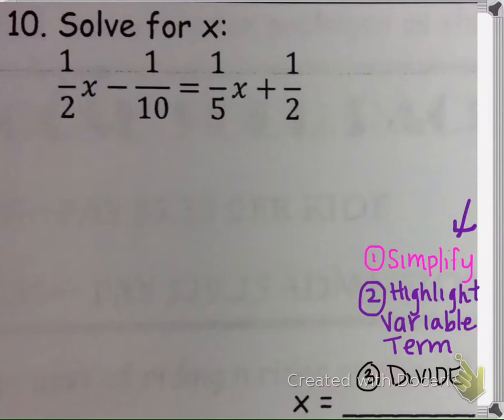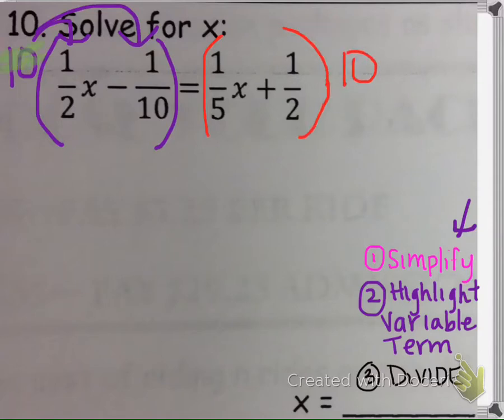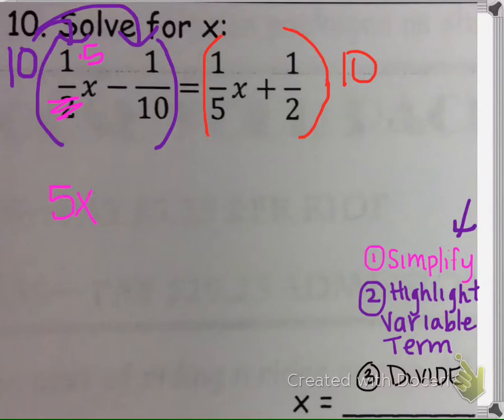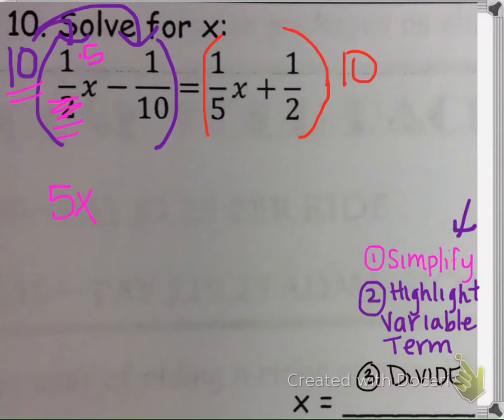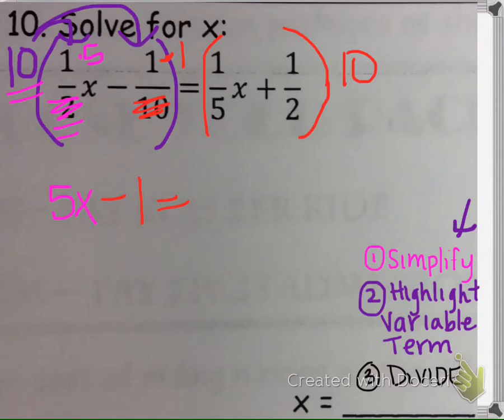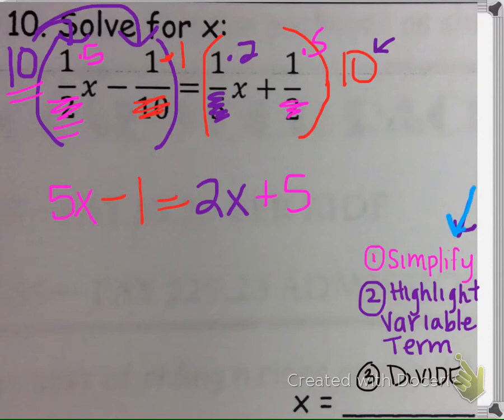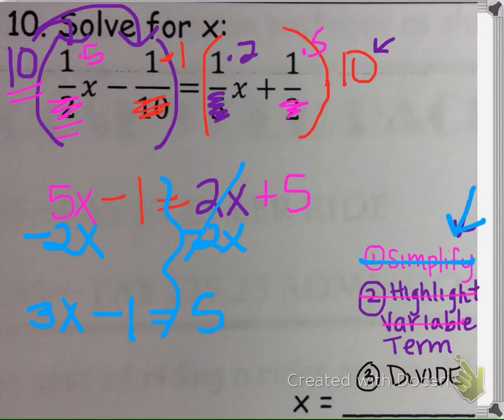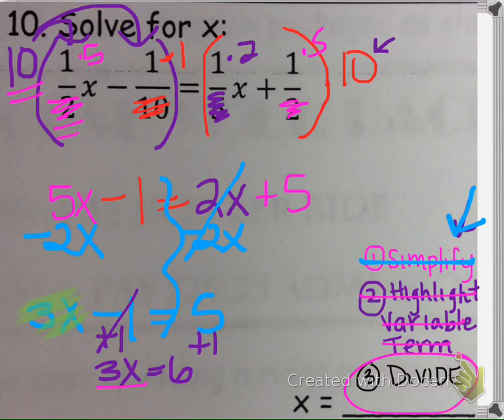MCC Mod 5 Review #10